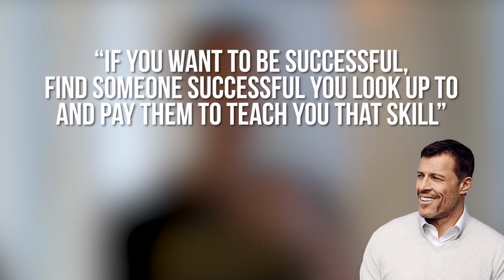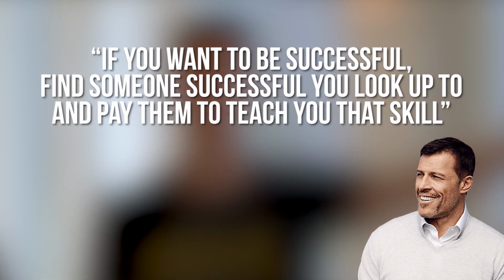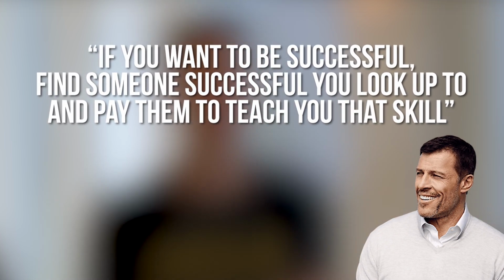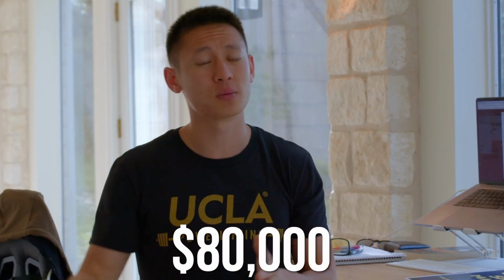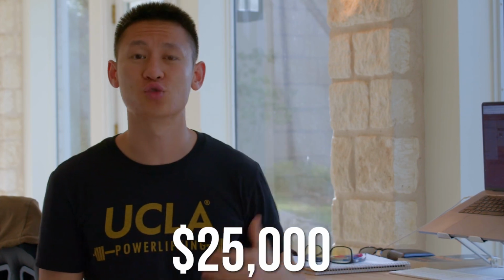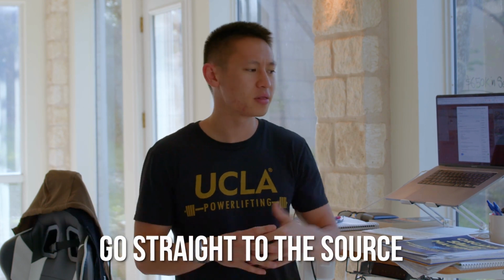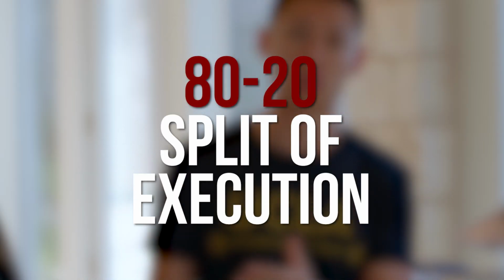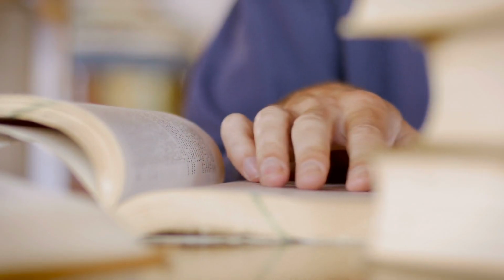How To Study As An Entrepreneur? | The Non-Typical Stress-LESS Way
For hungry individuals that seek entrepreneurship advice and would like to speak with me directly (Subscribers Only), IG is the best place to reach me.

My IG handle is @richardyuzee. Just DM me the word “YOUTUBE” so I know where you came from.